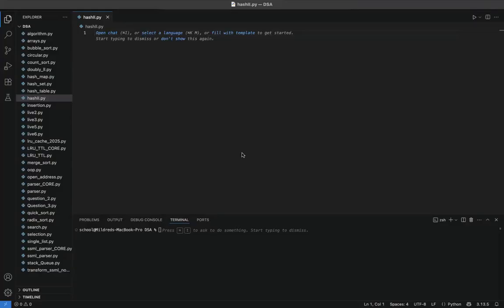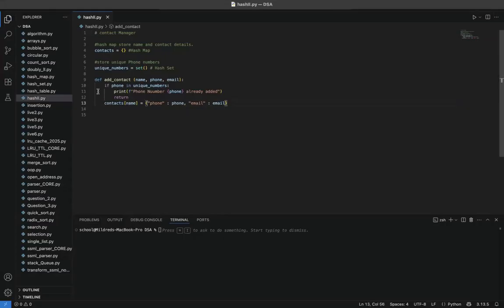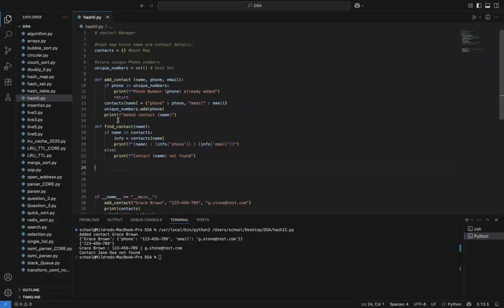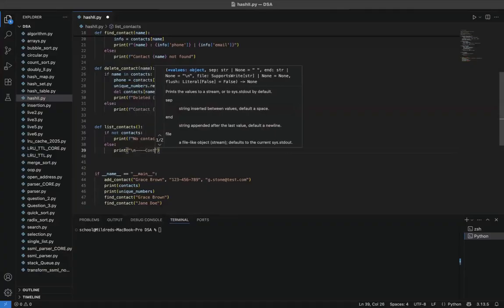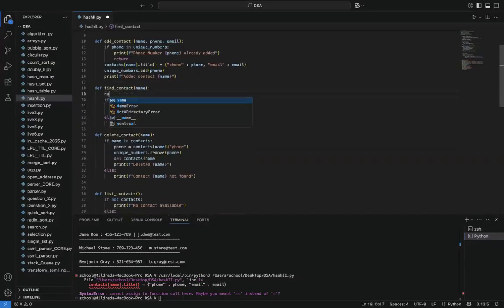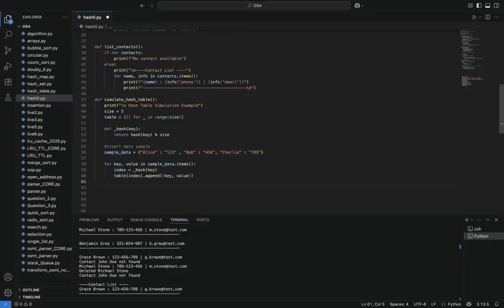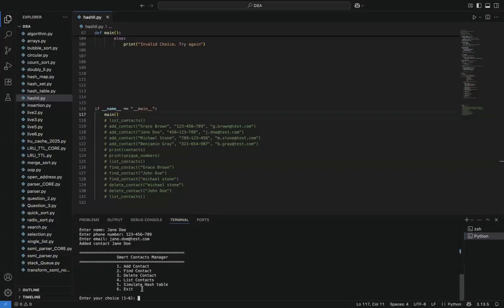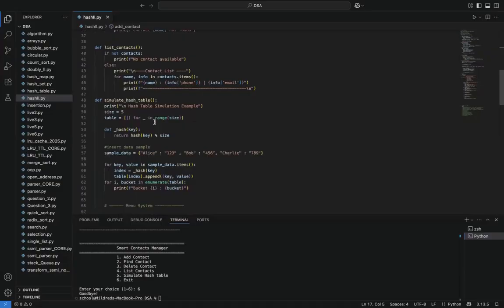Week 8 : Live Web Conference - Hash Table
sop-webfb-104: Foundations of Software Development - Data Structure and Algorithm